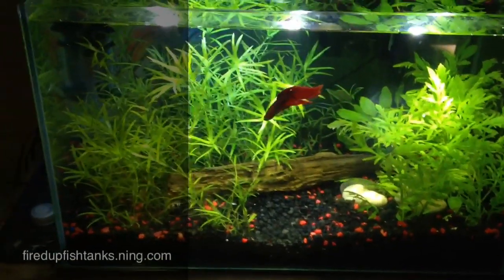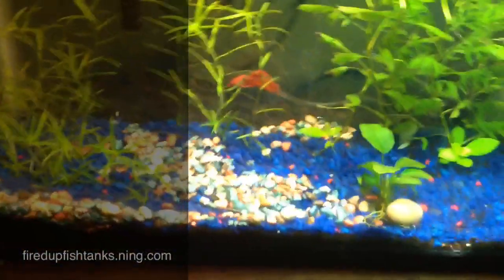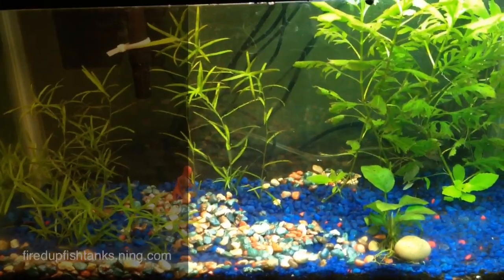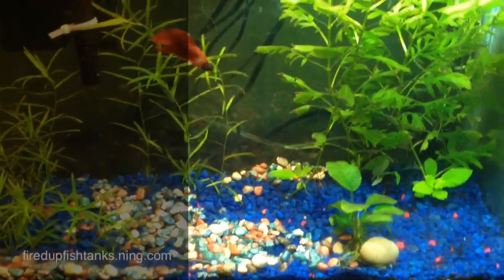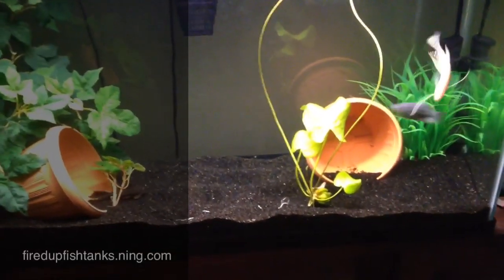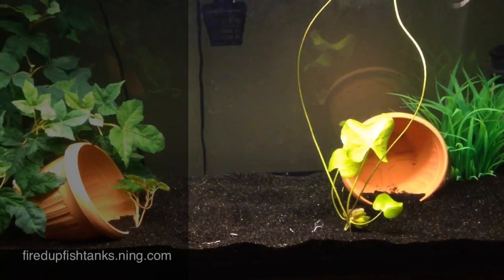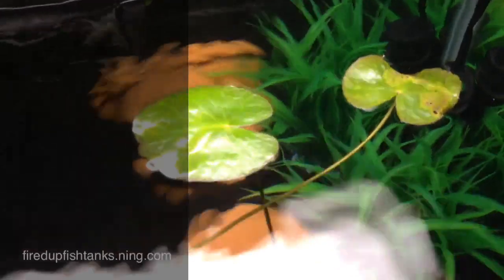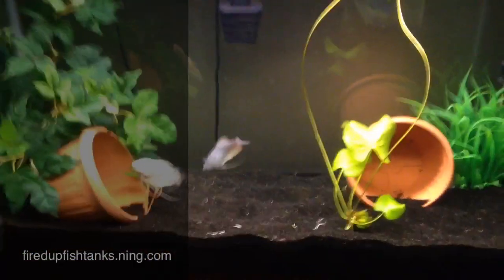I'm still fired up!!!